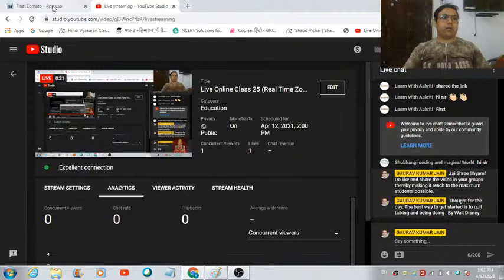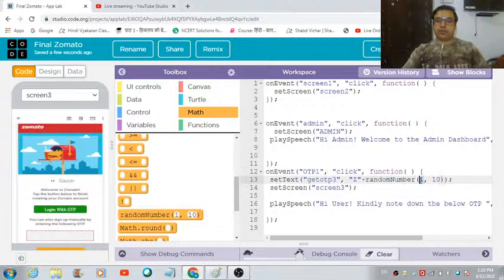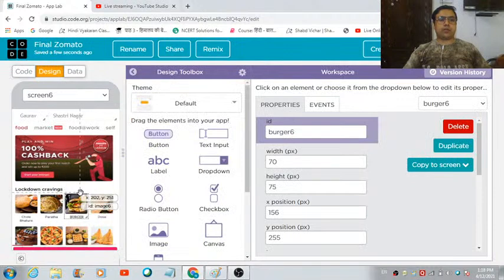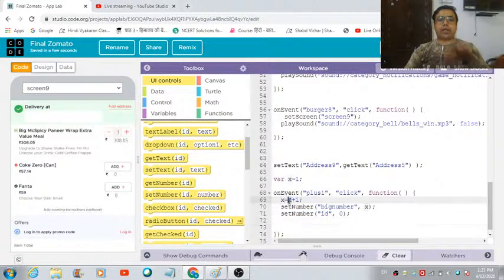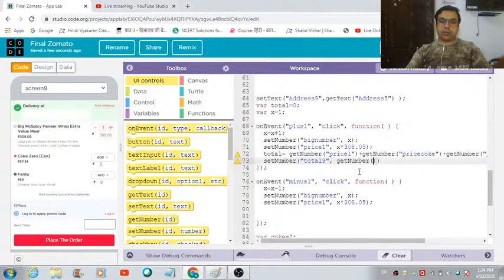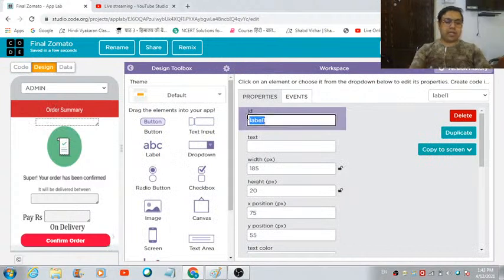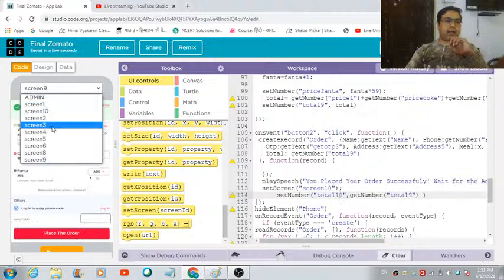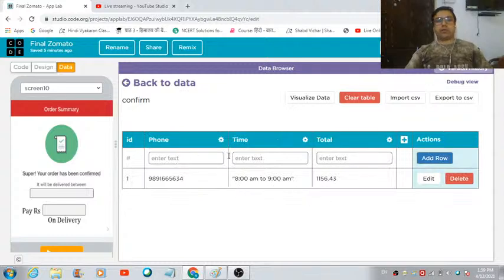Live Online Class 25 (Real Time Zomato App in Applab)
In this tutorial we will learn to develop a Real-Time application in Applab using the basic features of the lab on Code.org. We will code this application in such a way that a user after logging into this app through his phone number will be able to place an order .

As soon as the order will be placed the Admin is going to receive a notification about the same in real time . After that he can set the time frame within which he will be able to get the order delivered at the requested location.

Again in this app, to make it a real time app, we will use the client-server model concept. We will store all the information in the form of tables on the data browser connected to the app so that the relevant information can be fetched in real time on all the required devices. This way it will become a Real time multi device application.

Do like and share the video in your groups so that more and more students can come and join the channel and enjoy these free online coding classes I am currently providing on my channel .

Thanks for your support and cooperation in advance